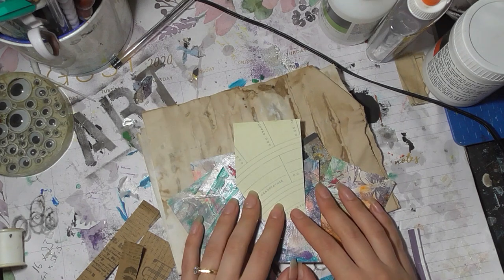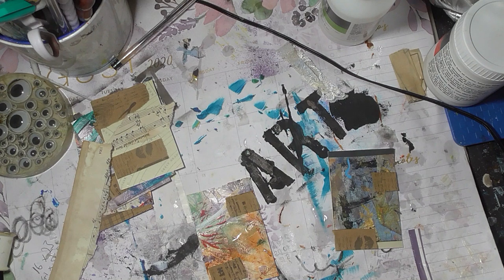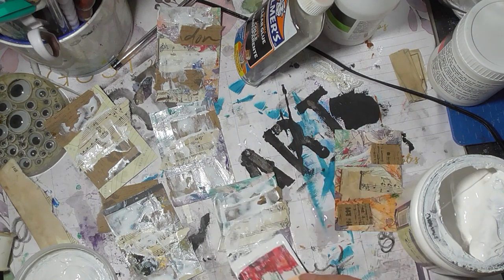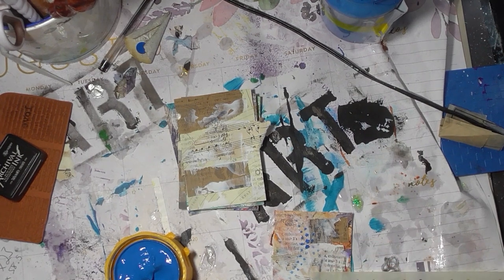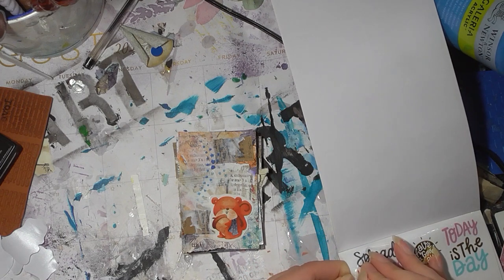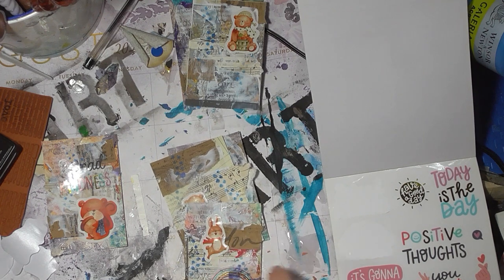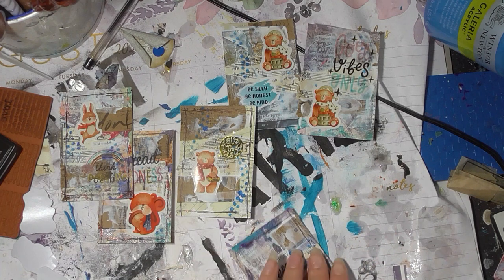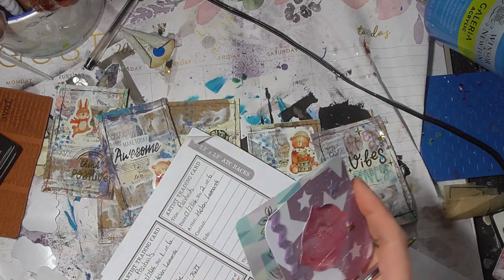Creating 'positivity' ATC's